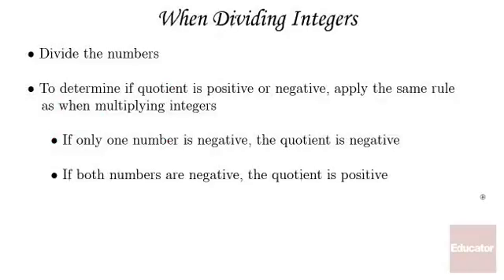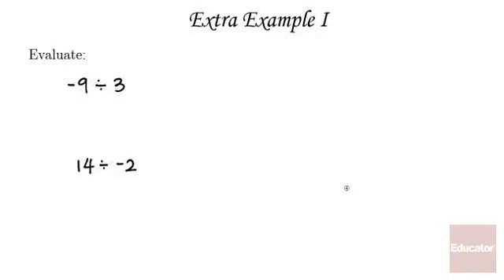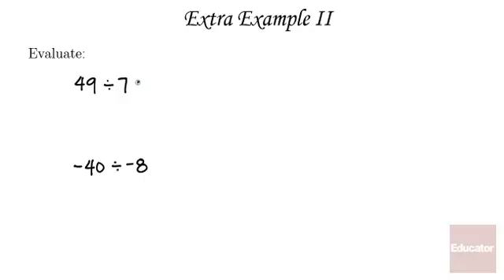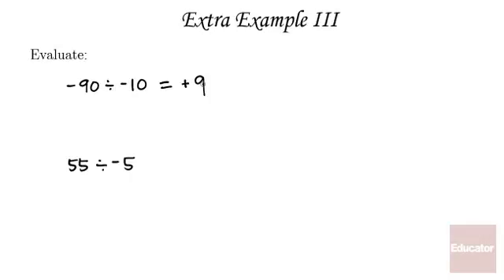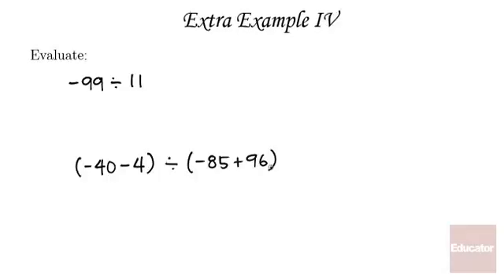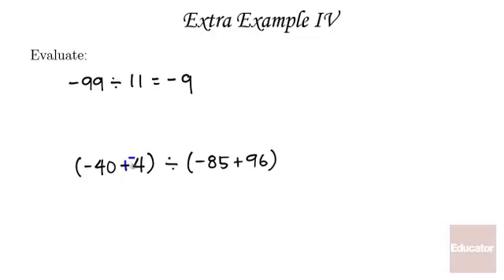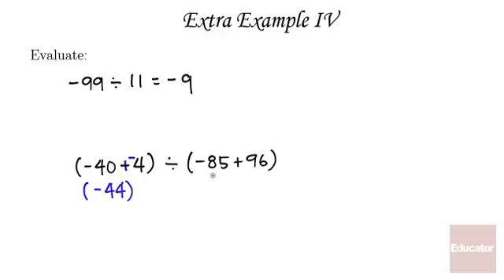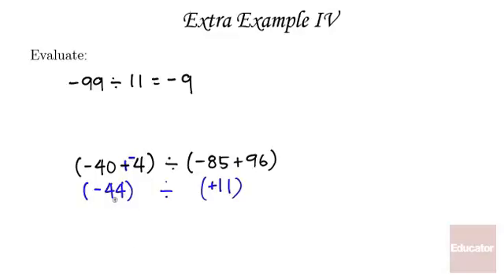04 5 Dividing Integers